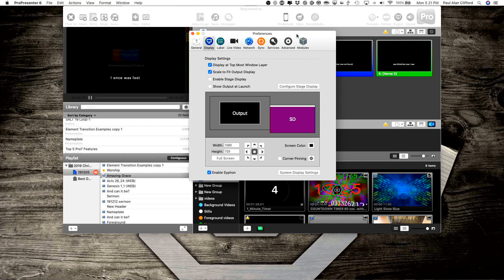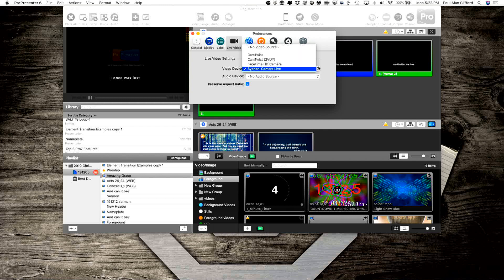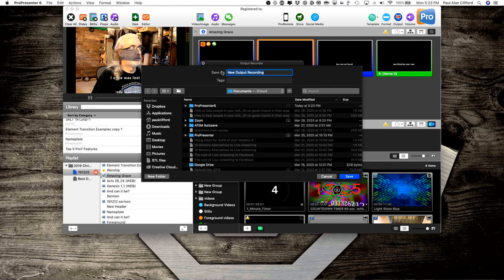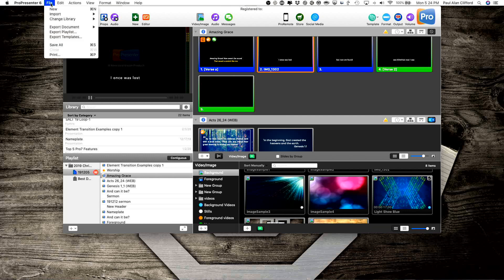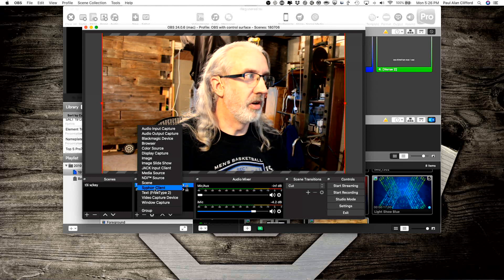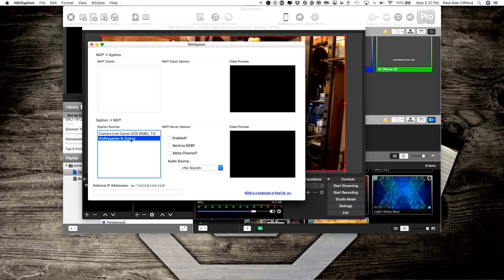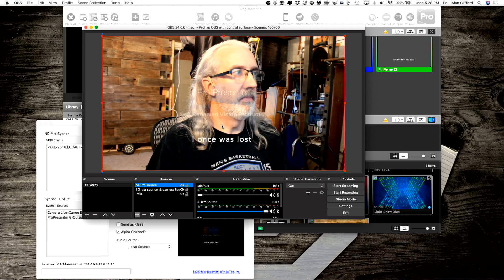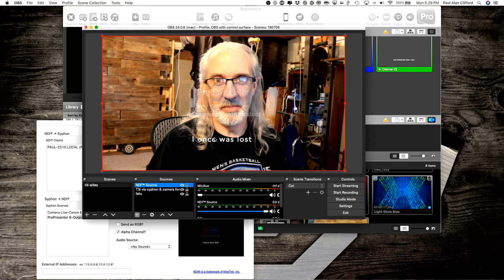ProPresenter 6 Tutorial: Lyrics for prerecorded video or live streaming with OBS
ChurchTechU.com  With Covid-19, do you need to add slides onto prerecorded video or send the output of Pro6 to OBS for live-streaming?  Either way, here's how to do it.

Bonus: camera live is what's capturing my Canon t3i over USB

For more great content like this, commercial free and organized into courses for your entire church go to: ChurchTechU.com